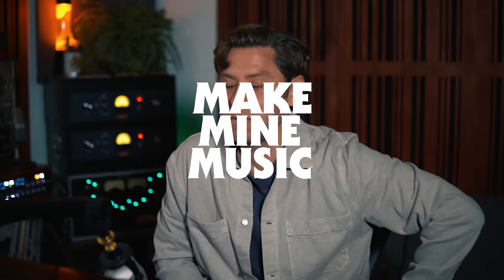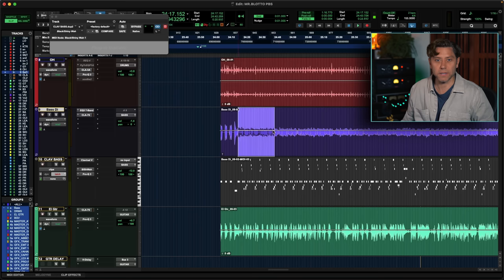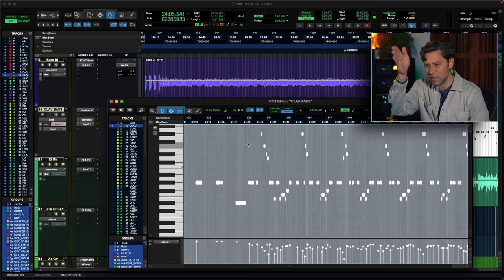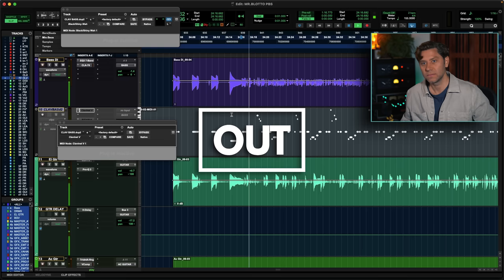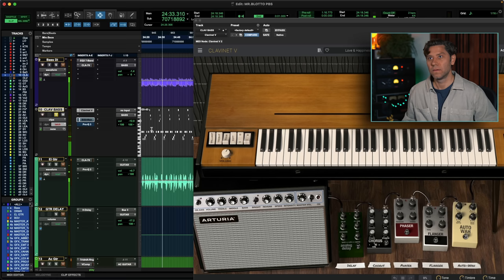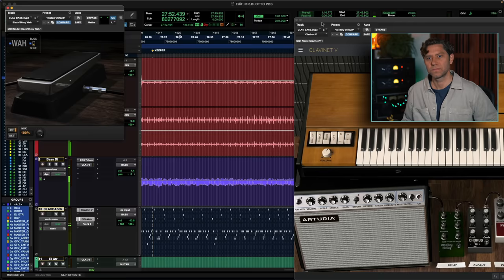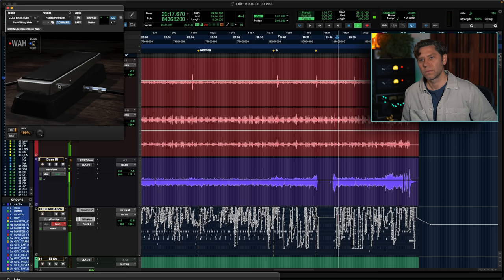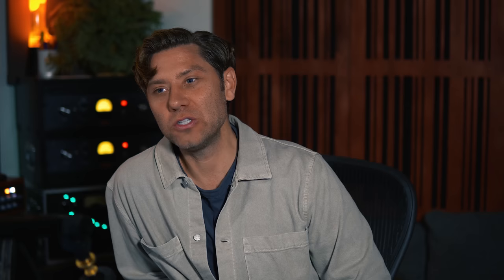3 Steps To Add FUNK Back To Your Bass | Marc Daniel Nelson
➡️➡️ Get Marc's latest course Recording & Mixing in the style of Fleetwood Mac